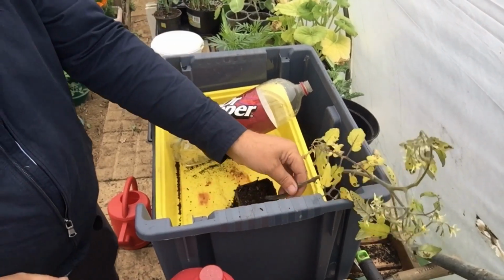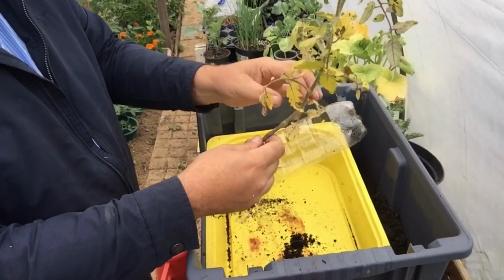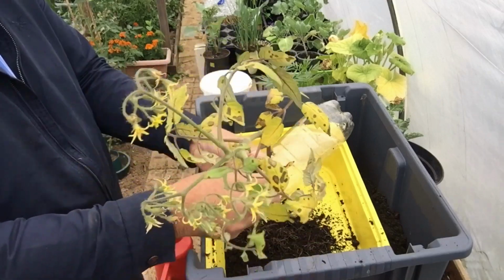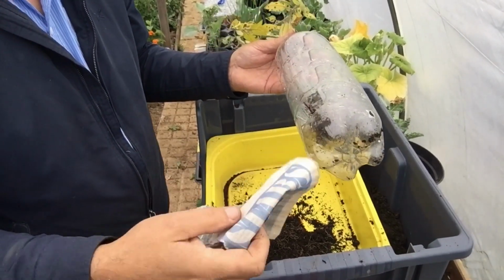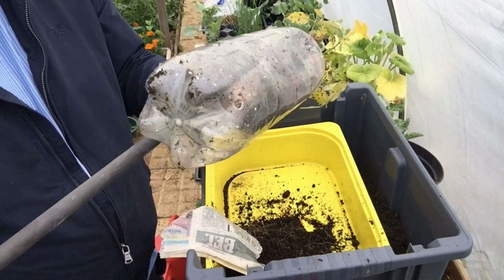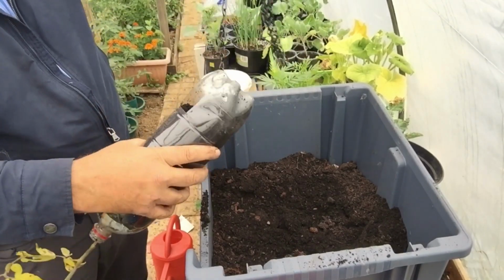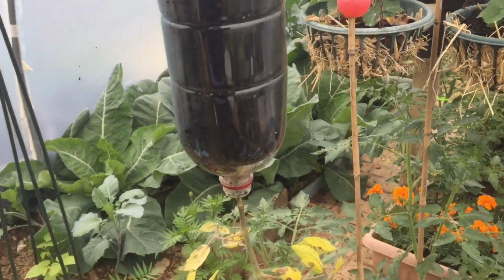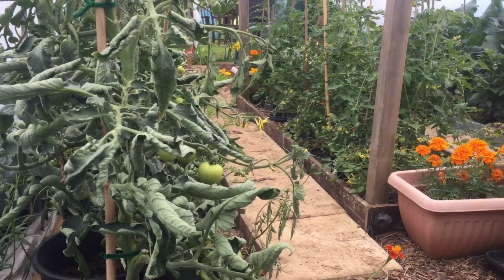How to Grow Tomates in Pop Bottles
in this episode we show you how to grow tomatoes upside down in recycled fizzy pop bottles.

We are learning every year about growing fruit and vegetables for my family and i make videos to show my father who loved his 3 Allotment plots when i was a small child.

Vegetable Gardening Tips and Tricks Facebook Group. (please join)

Amazon Products used on the plot
Veg in One Bed by Huw Richards
Bottle Sprinkler Rose

Filming used on Channel